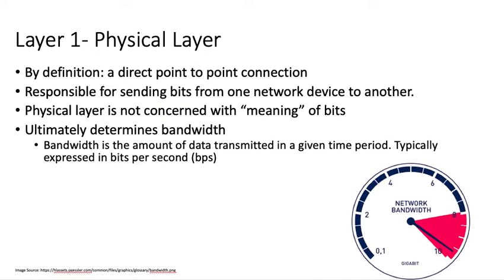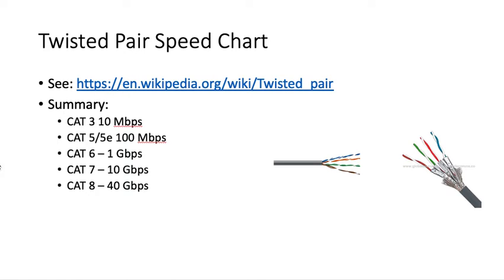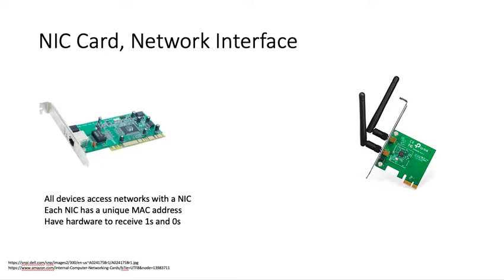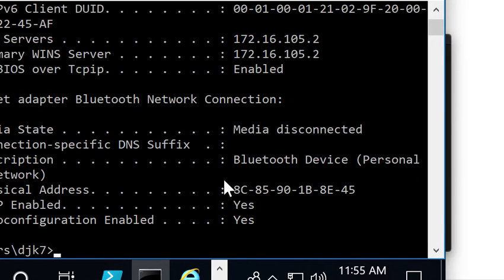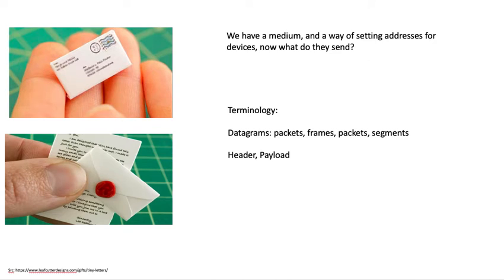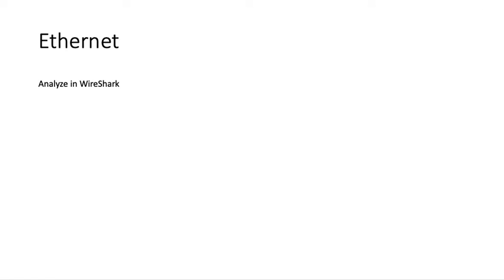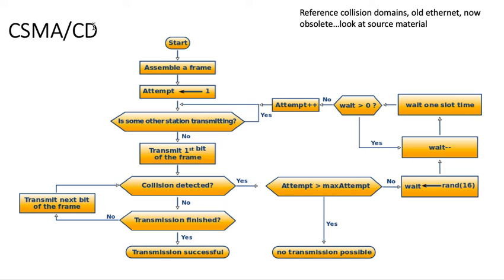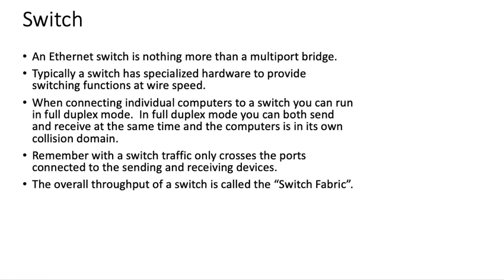Layer 1 and Layer 2 of the OSI Model